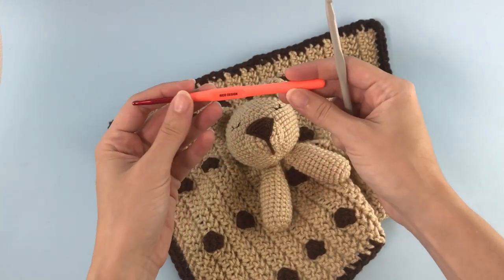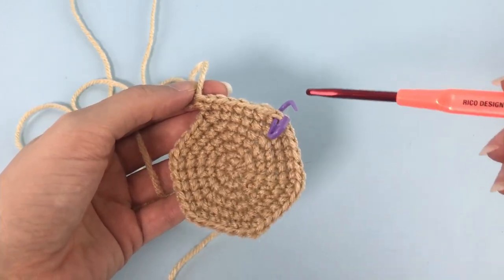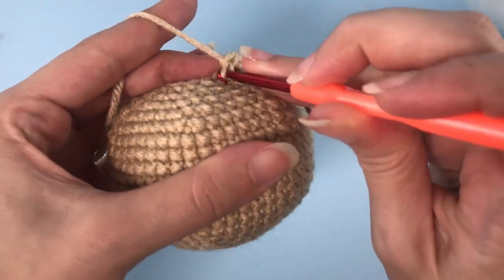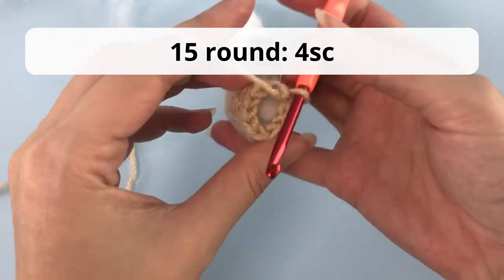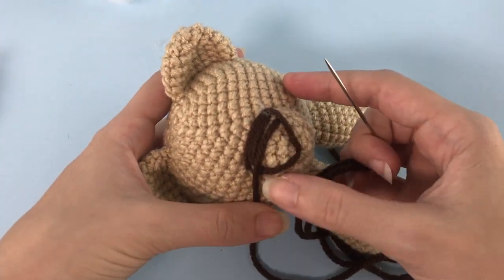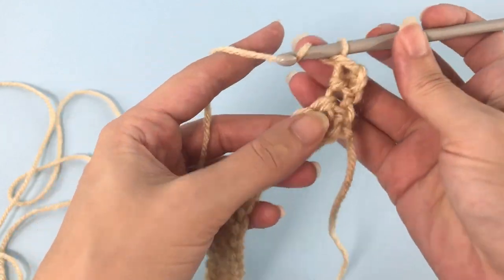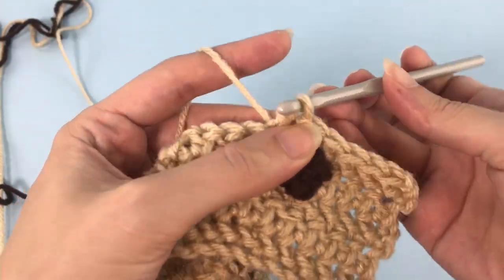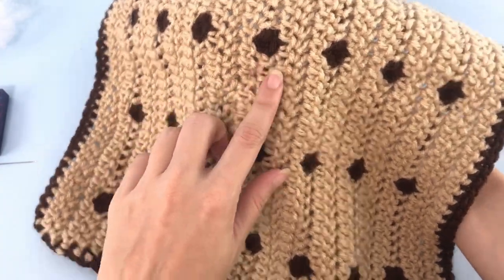How to crochet a lovey blanket | Bear lovey security blanket crochet tutorial pattern.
Step-by-step crochet tutorial showing you how to crochet a bear security blanket!

Chapters:
0:00 Bear lovey blanket intro
01:22 Head (rows 1 to 22)
20:33 Ears and snout
23:28 Arms
28:02 Bear Assembly
32:26 Embroidering snout and eyes
39:51 Lovey blanket
54:40 Blanket border

If this video was helpful to you, consider supporting my channel by doing one of these little actions below:
★ You can like this video, or
★ You can purchase a low-cost printable version of this Bear Lovey Amigurumi crochet pattern to follow along here:
★ Or all the alternatives above! ♡

Now, I leave here the links for every stitch or technique I used for the bear head. So, in case I mention something you don't know, check:

♥ And never miss when a new pattern is online! ♥

Love,
Ana